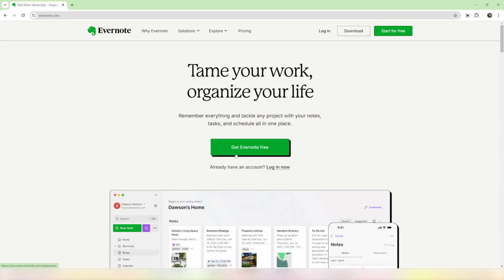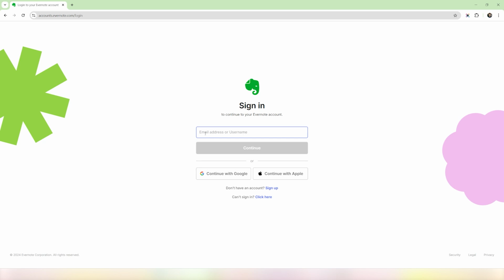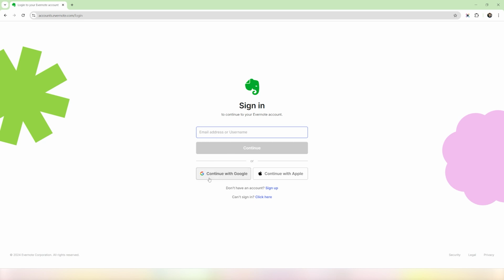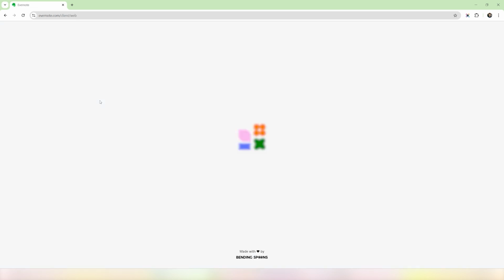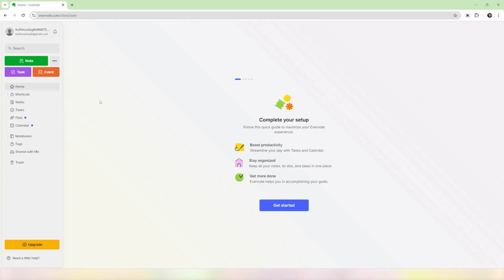How to Login to Your Evernote Account (2024)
Master Evernote with our comprehensive guide covering everything from Evernote sign up to advanced tips and tricks! Whether you're a new user or looking to optimize your note-taking experience, this video has you covered.

Learn how to sign in Evernote effortlessly across all your devices. We'll walk you through the Evernote login process step-by-step, ensuring you can access your notes anytime, anywhere. Experiencing Evernote login issues? We've got solutions for common problems to get you back on track.

Discover how to login to your Evernote account securely, including tips on managing multiple Evernote login emails. We'll show you how to add login to Evernote for quick access and how to troubleshoot if you can't login to Evernote app.

New to Evernote? Our Evernote tutorial section covers the basics of how to use Evernote effectively, from creating your first note to organizing your digital life. We'll also share some expert Evernote tips to supercharge your productivity.

For those wondering how to sign out of Evernote or manage their Evernote account, we've got you covered. Learn how to switch between accounts, update your information, and maintain your privacy.

Forgot your password? No worries! We'll guide you through the Evernote account password reset process, ensuring you can regain access to your valuable notes and files.

Dive deep into the Evernote app's features and learn how to maximize its potential on your smartphone or tablet. From capturing ideas on-the-go to syncing across devices, we'll show you how to make the most of Evernote's mobile capabilities.

By the end of this video, you'll be an Evernote pro, able to navigate account.evernote.com email management, resolve login issues, and utilize the app's full potential. No more struggles with sign-ins or forgotten passwords – take control of your digital note-taking today!

Have you discovered a game-changing Evernote feature using our guide? Share your favorite Evernote tip in the comments below!

How to Login to Your Evernote Account (2024) - Steps Covered
1. Visit the account recovery page for your email provider. Here are some common ones:
3. Follow the prompts to verify your identity. If you encounter any difficulties during the email recovery process, please find assistance through the support section of your email provider's website.